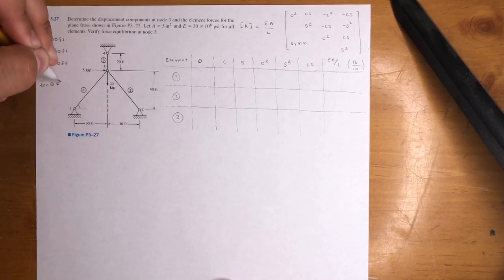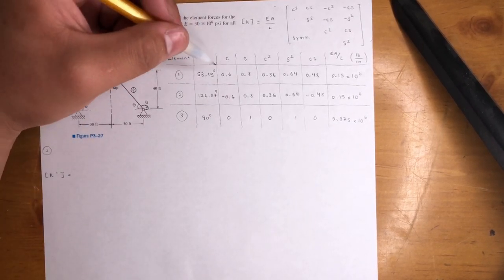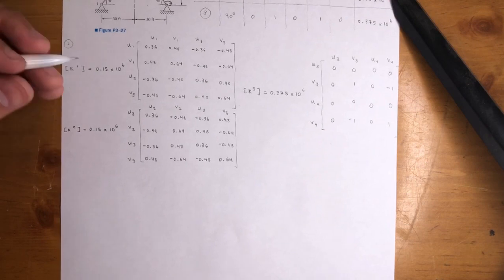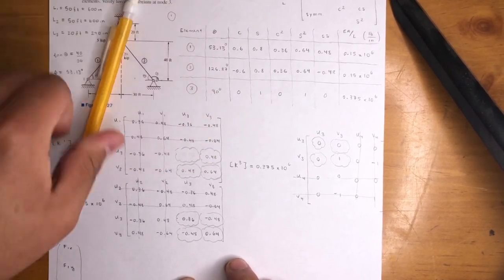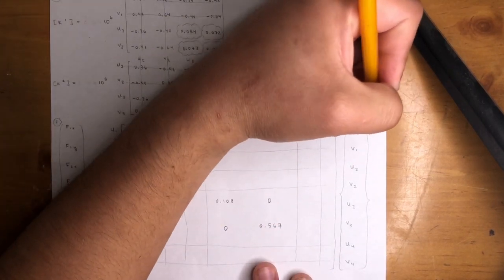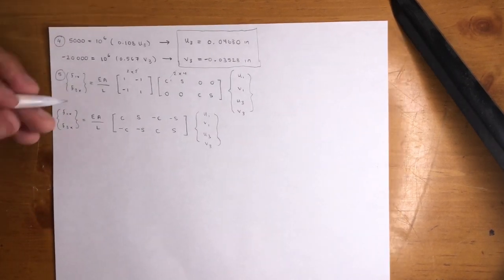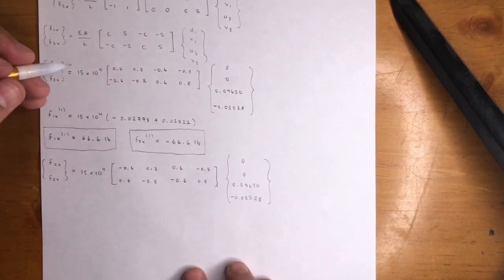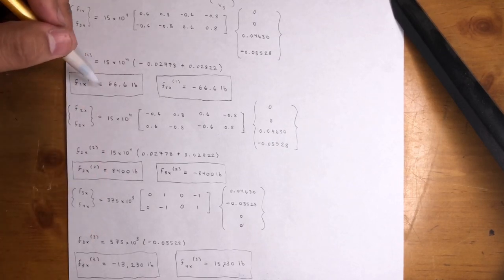Finite Element Analysis - Determine the Displacement Components at Node 3 and the Element Forces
Determine the displacement components at node 3 and the element forces for the plane truss shown in Figure P3–27. Let A = 3 in^2 and E = 30 x 10^6 psi for all elements. Verify force equilibrium at node 3.